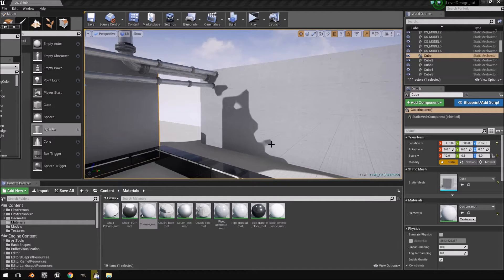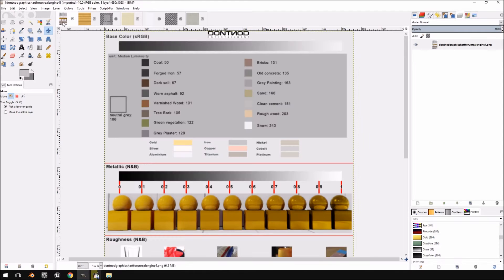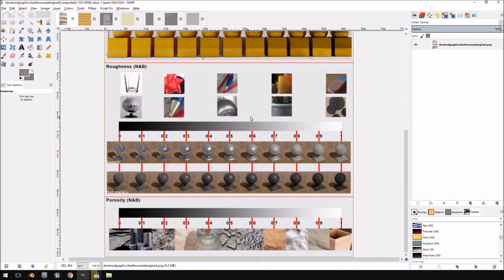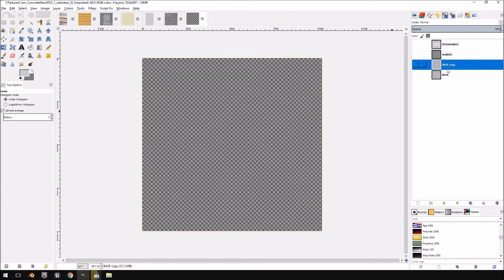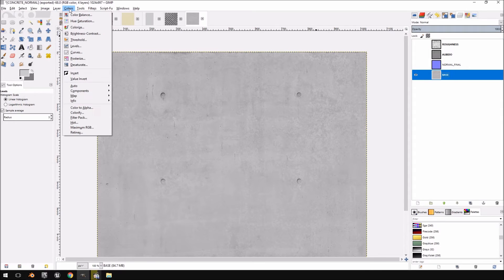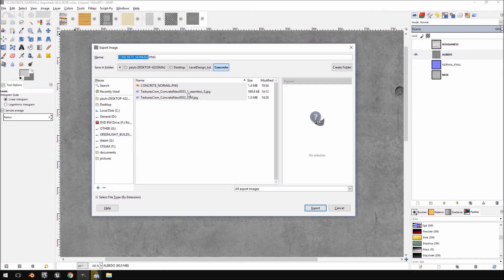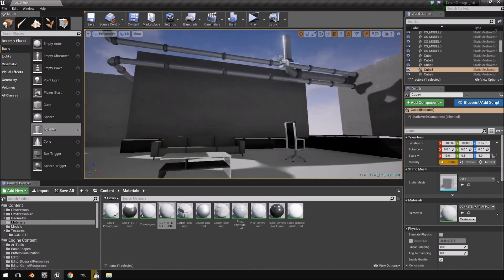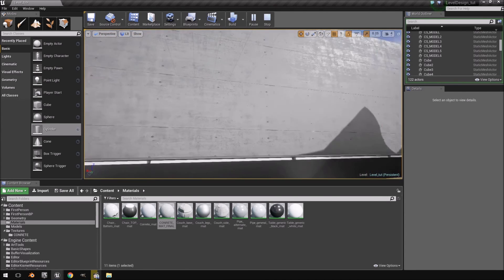Level Creation using Blender & Unreal - Part 25 - Concrete texture PBR setup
In this video we continue with our texture. But instead of using Unreal to do the setup, we create the required maps inside of GIMP.

TEXTURES USED IN THE CREATION OF THIS TUTORIAL ARE LISTED BELOW. YOU WILL REQUIRE A FREE TEXTURES.COM ACCOUNT TO BE ABLE TO DOWNLOAD THESE TEXTURES.